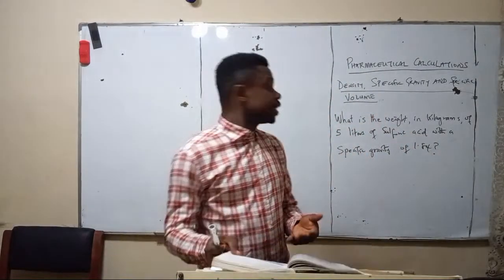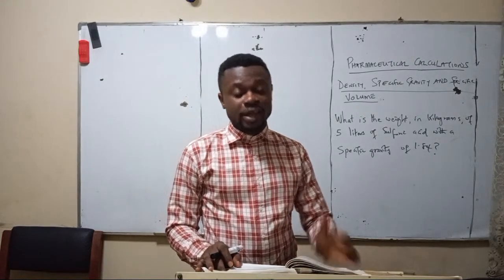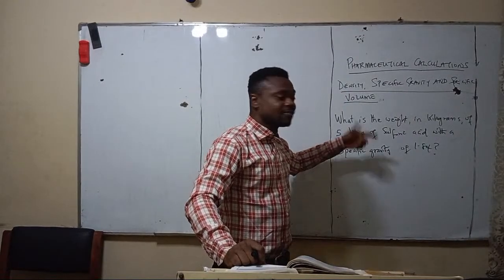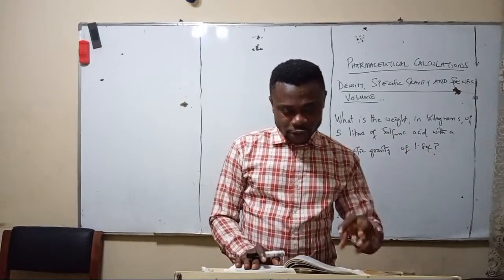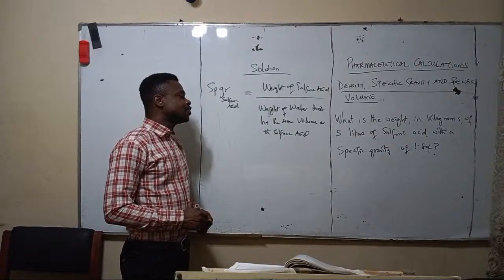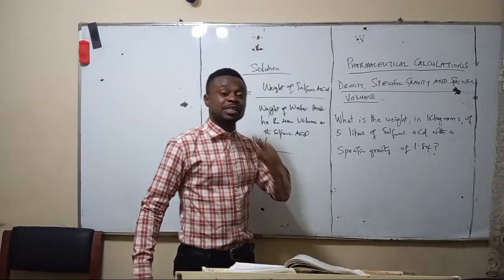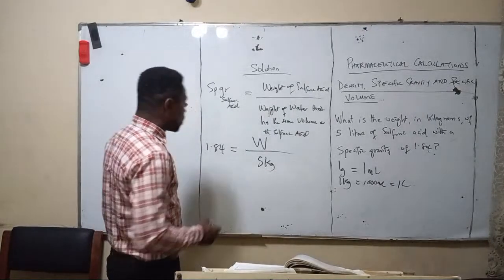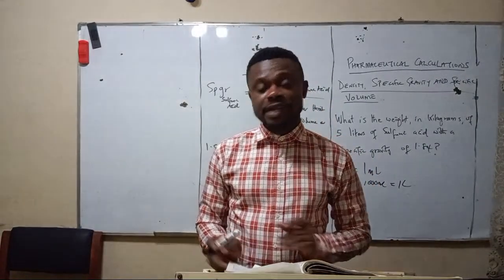(LIVE) 07/12/2023 DENSITY, SPECIFIC GRAVITY AND SPECIFIC VOLUME || PHARMACEUTICAL CALCULATIONS